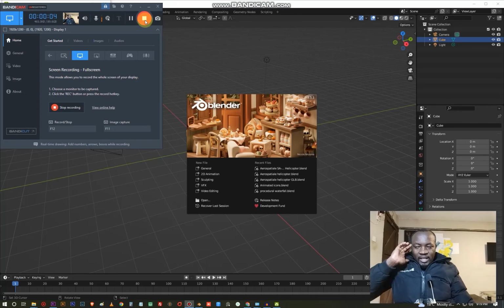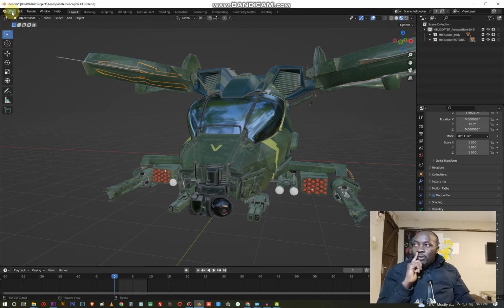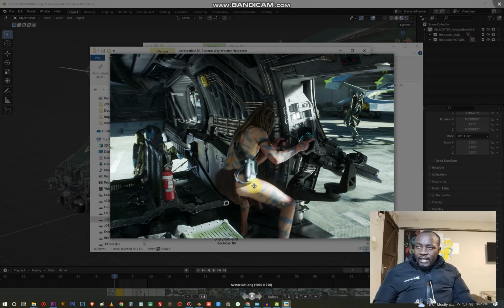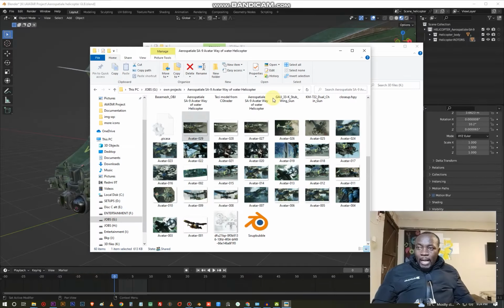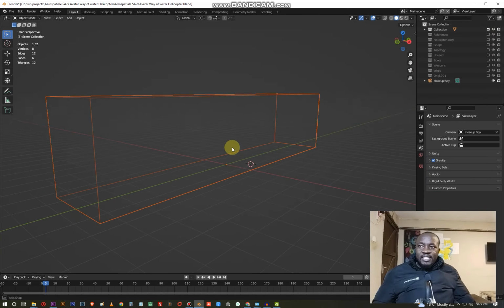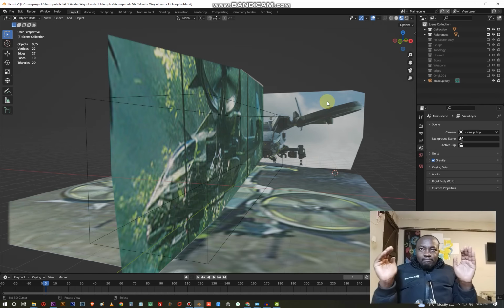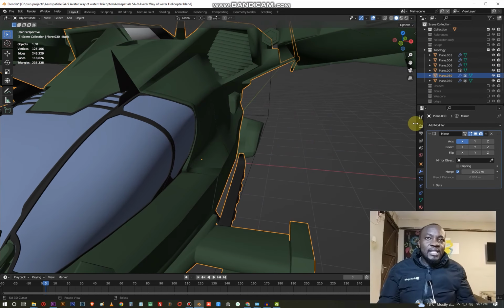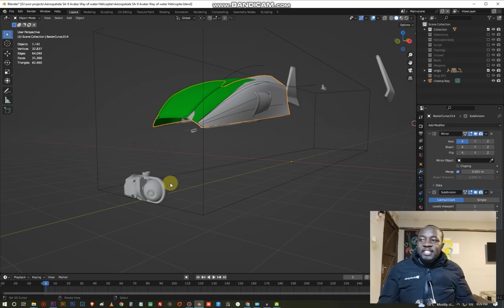How I modelled this helicopter from Avatar movie in Blender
This is an explanation on how I modelled this helicopter from the movie Avatar the way if water. I'm sharing with you several tips on how to achieev this